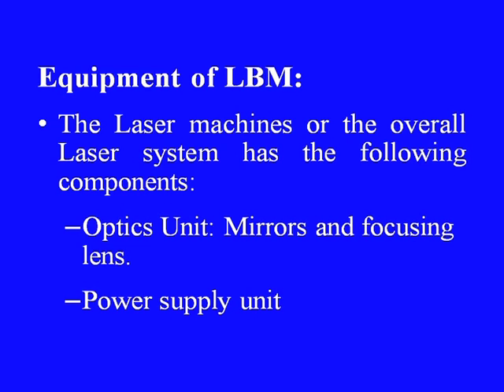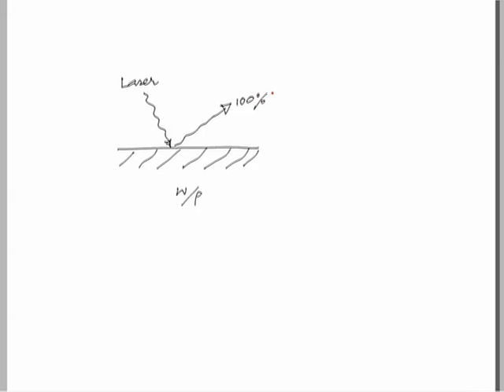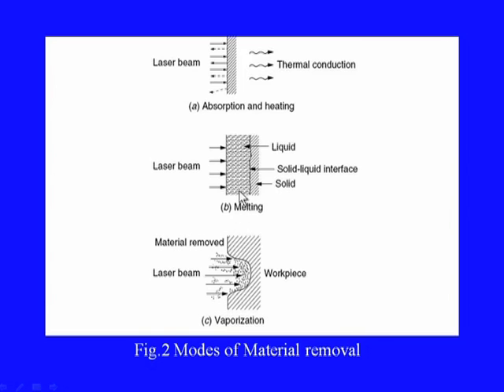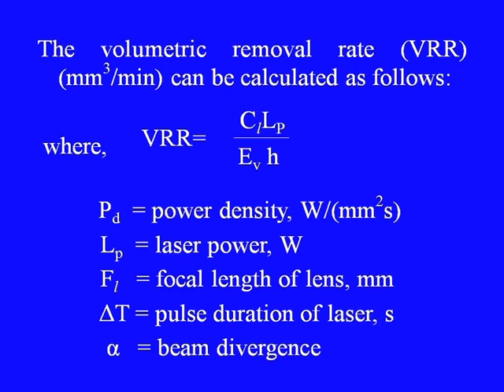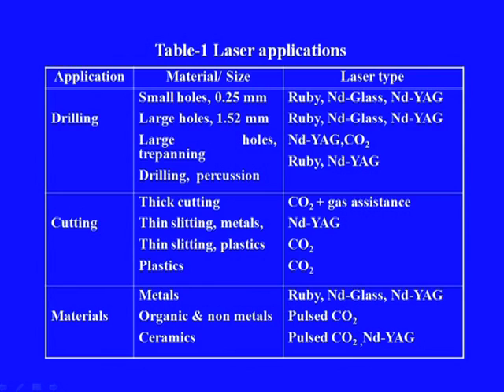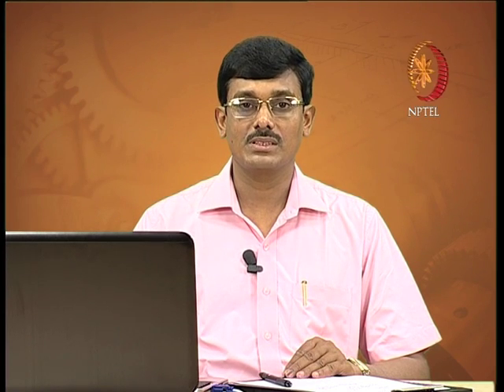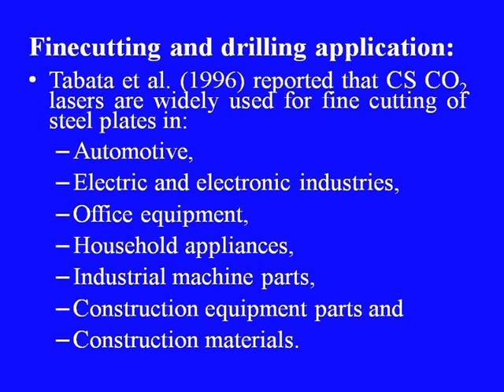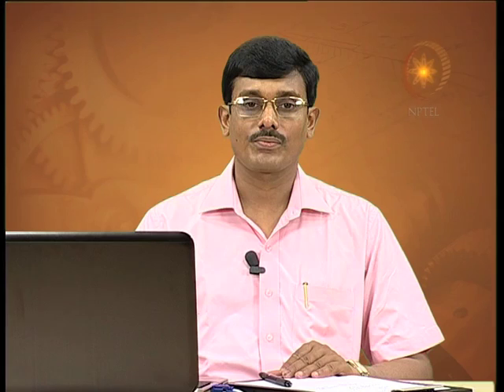Equipment and Process Parameters in LBM